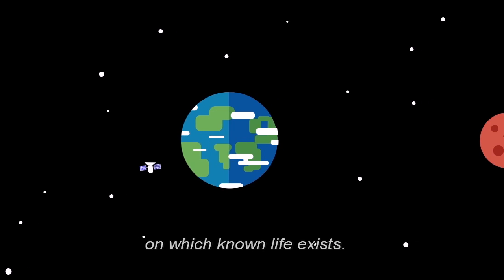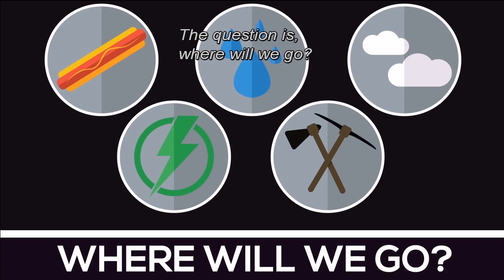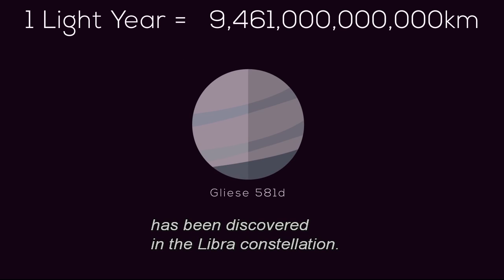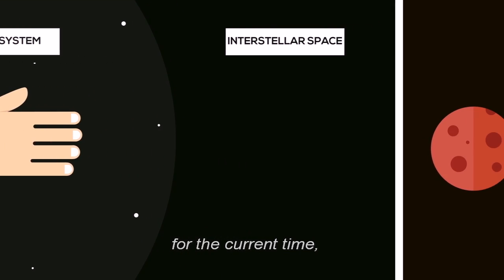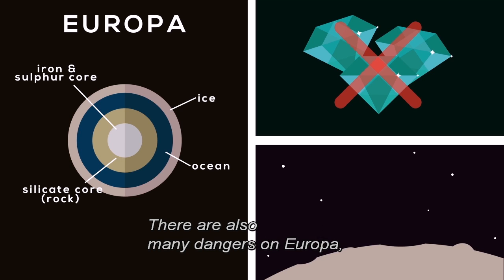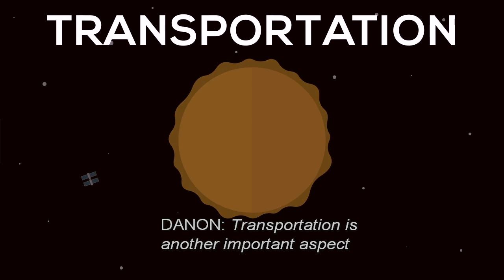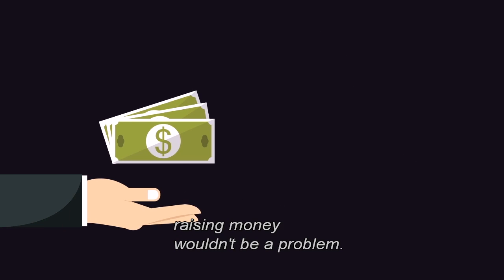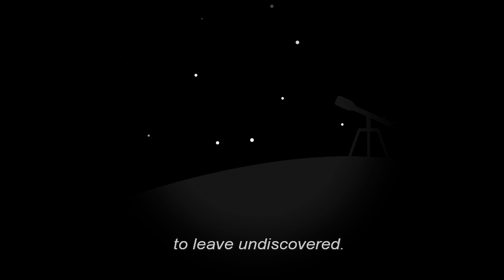Life in the Milky Way, 2016 Sleek Geeks Science Eureka Prize Secondary Highly Commended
2016 University of Sydney Sleek Geeks Science Eureka Prize Secondary
Sean Kelly and Sierra Danon, Glen Eira College, Vic